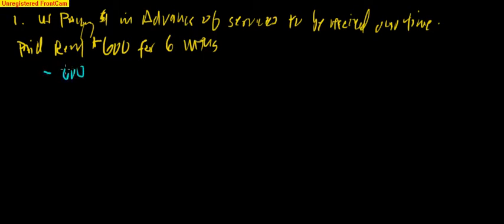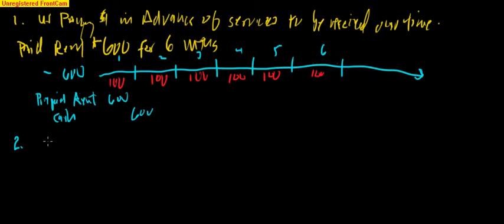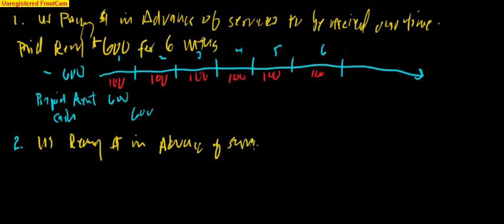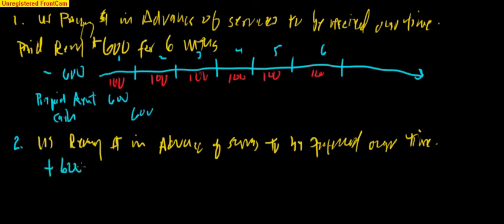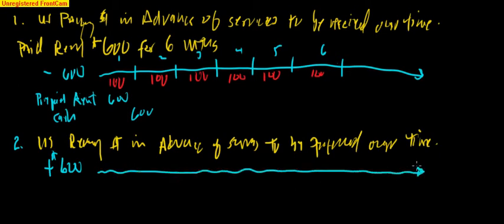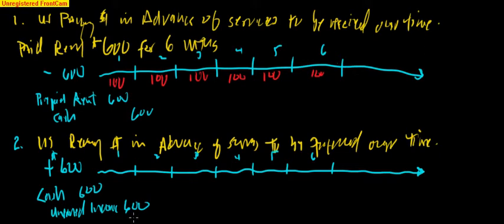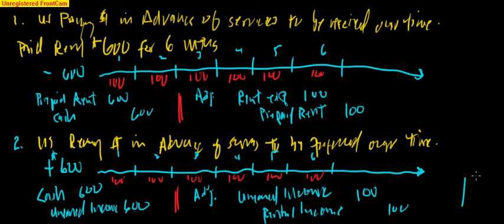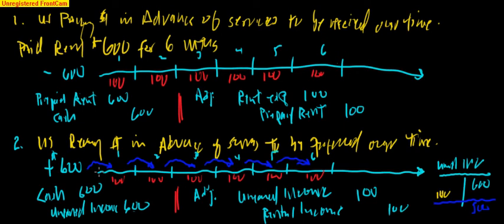Accounting Adjusting Entries and Financial Statements Part 4